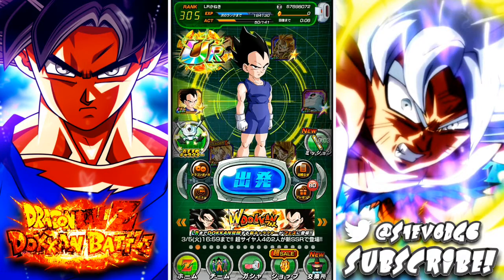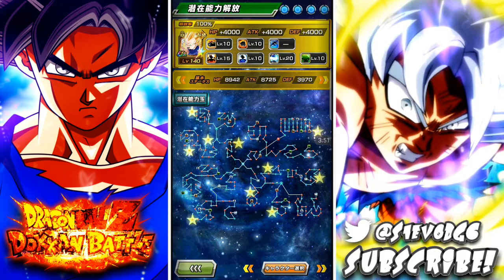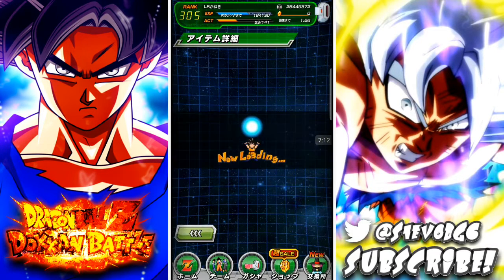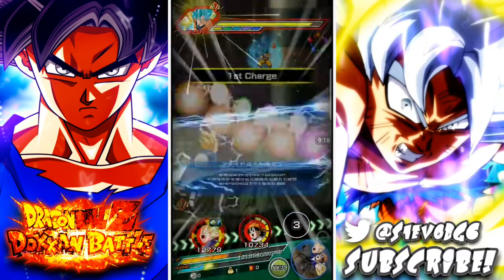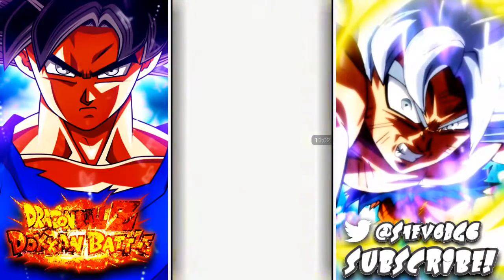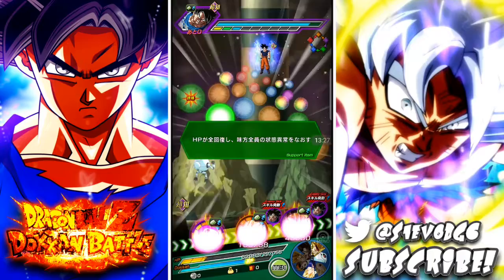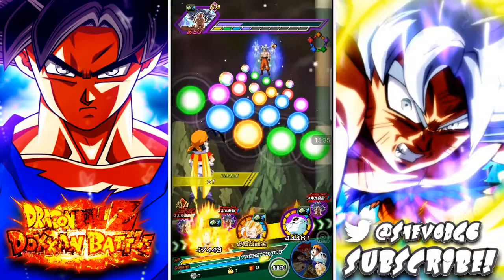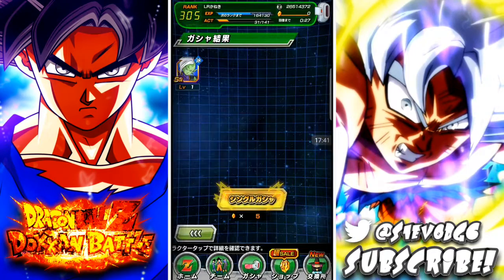Haha I didnt know we can both go blonde|DBZ Dokkan Battle[JP]:showcase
Legends Friend code ~ mmenmvk3
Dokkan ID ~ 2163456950